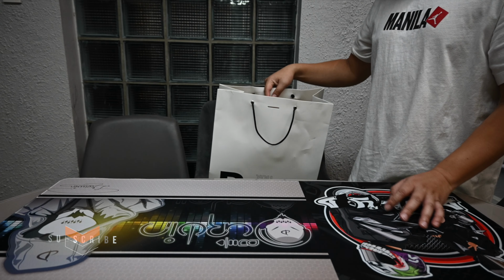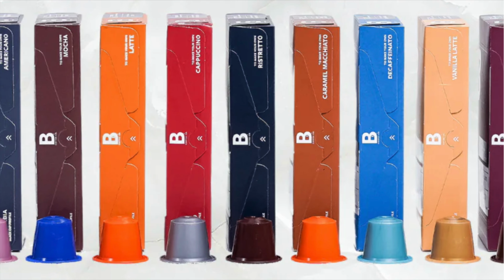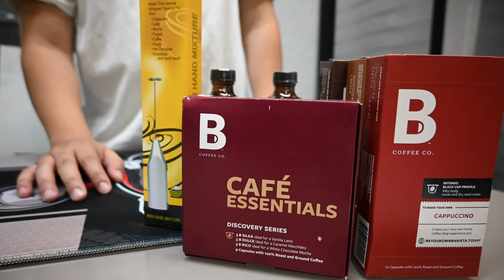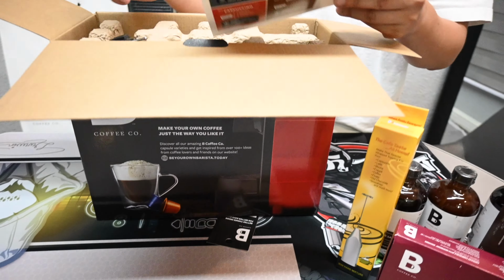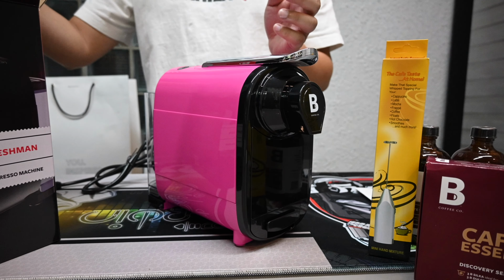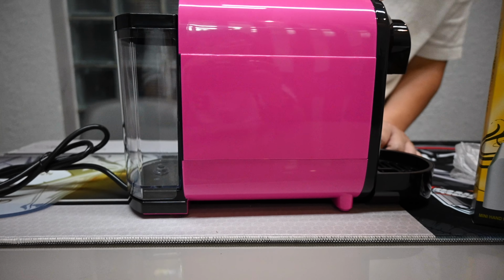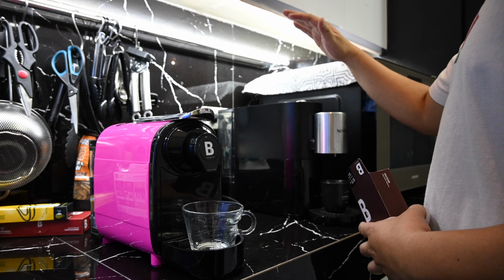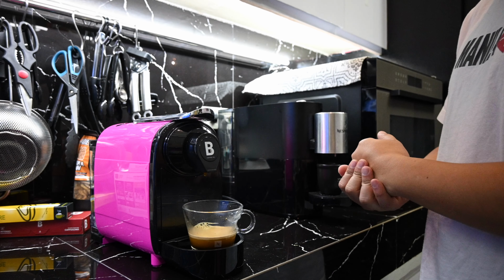Nesspresso killer / B Coffee Freshman Unboxing / Review